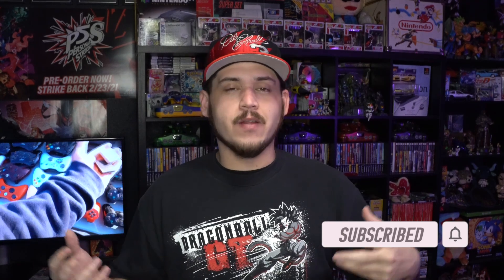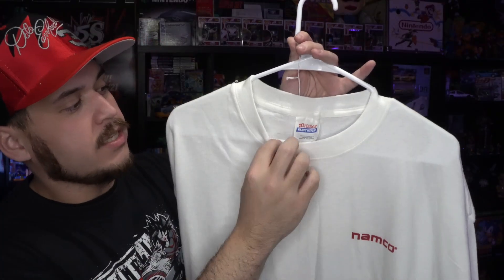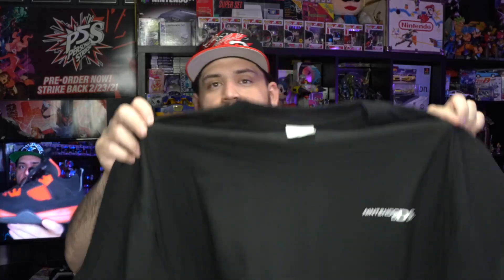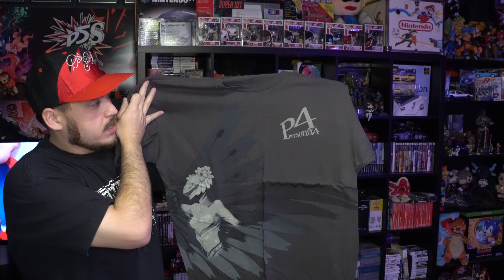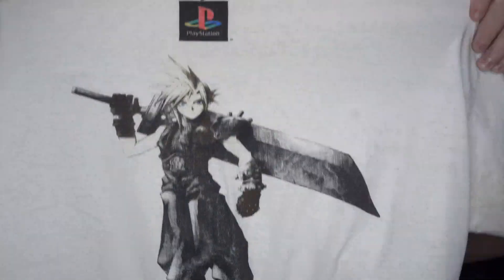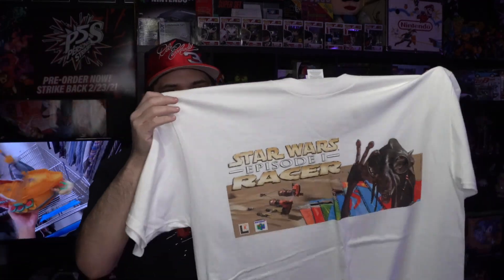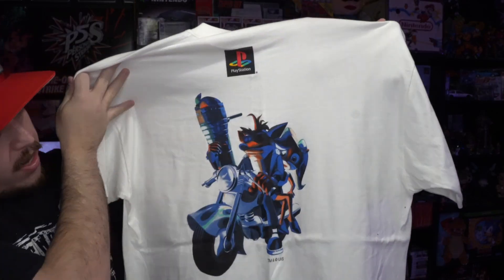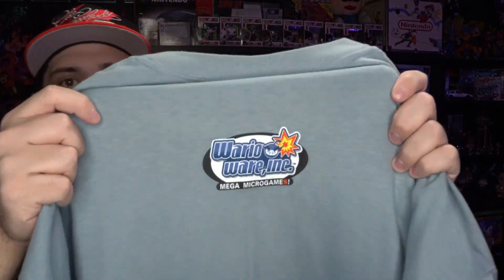MY VINTAGE VIDEO GAME SHIRT COLLECTION!! OVER 40 TEES!!